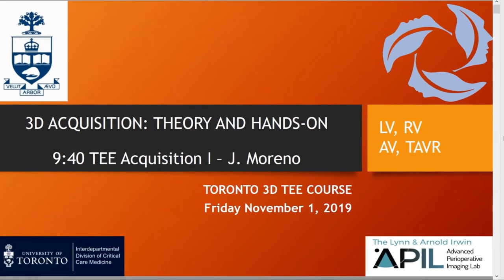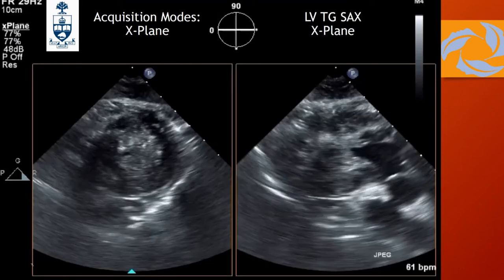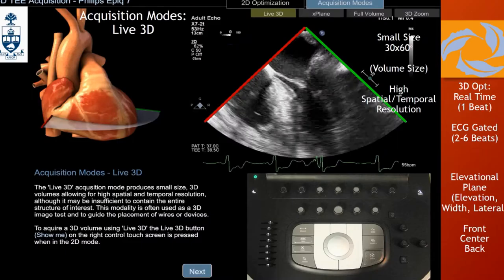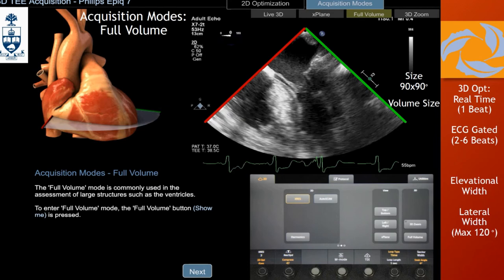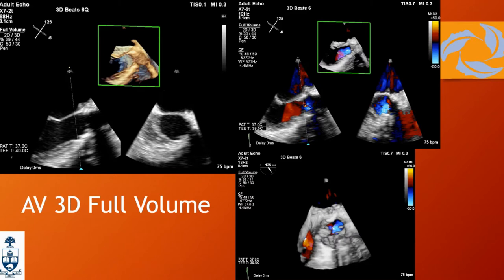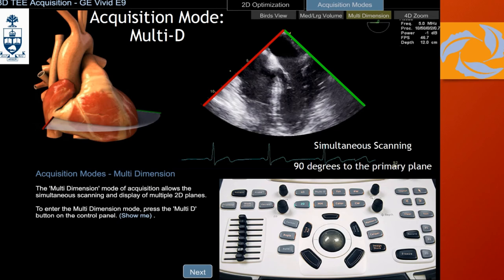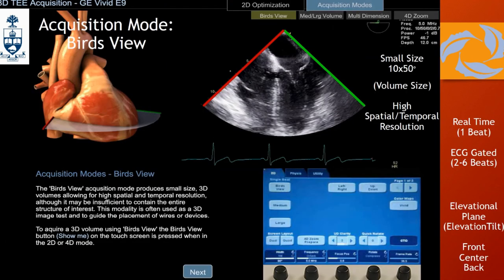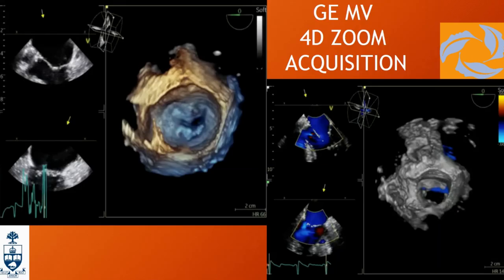3 Moreno - 2019 - TEE Acquisition I: LV, RV, AV/TAVI. Toronto Perioperative 3D TEE Course 2019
Recorded Lecture from the First Toronto Perioperative 3D TEE Symposium, Nov 1, 2019, Toronto.